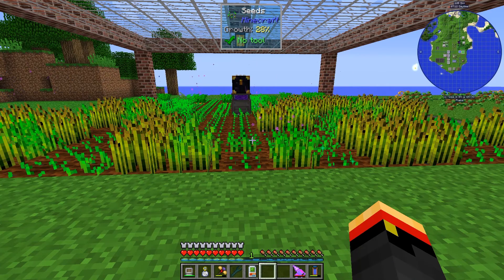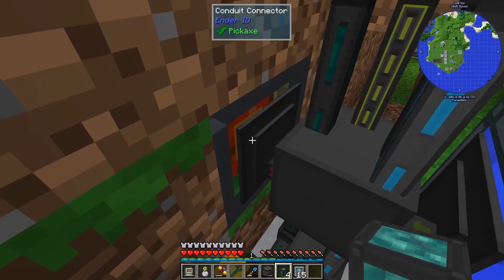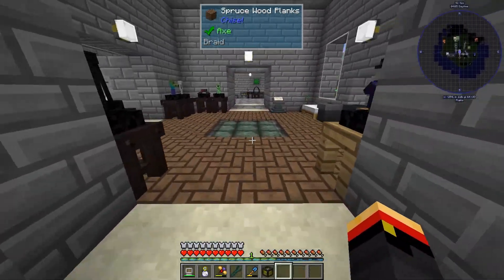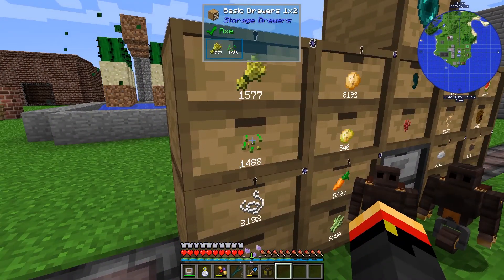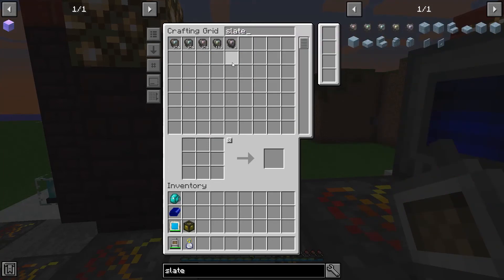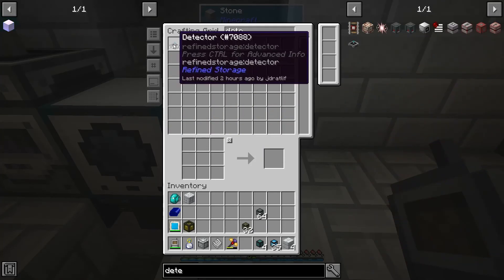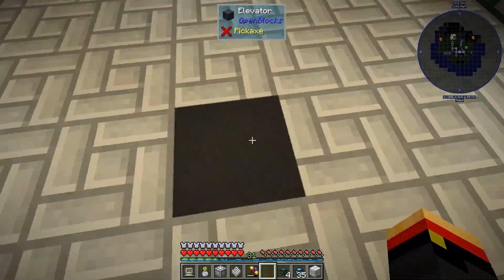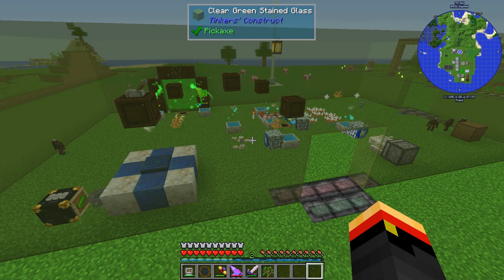Let's Play Infinite Resources 2020 E529